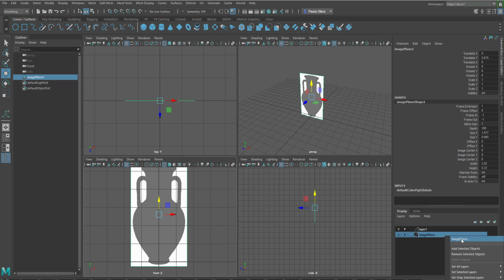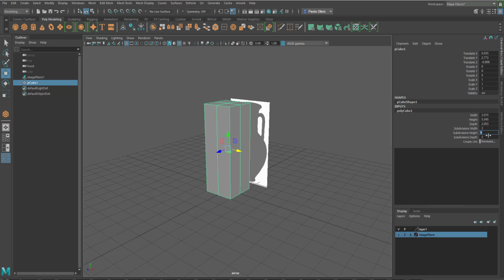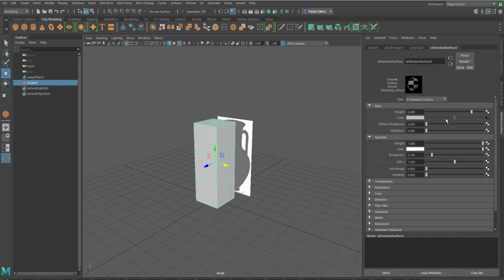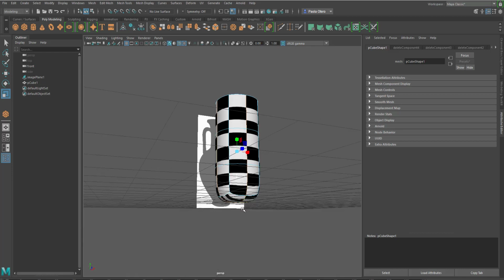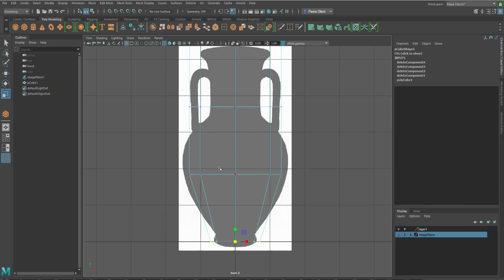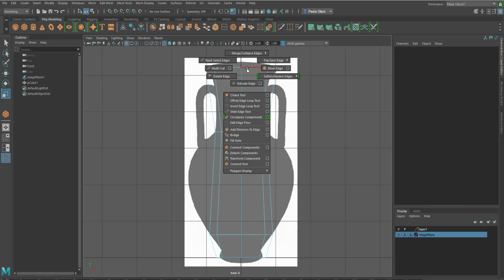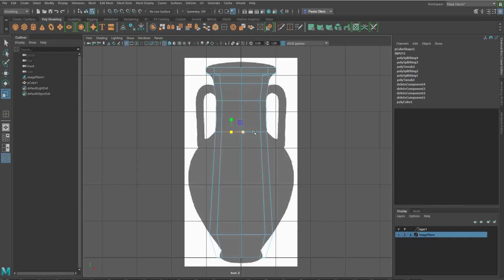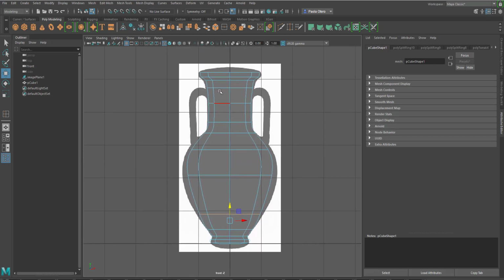GREEK Vase -Polymodelling 1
A Short video to understand why it might make more sense to use NURBS for this kind of model. Specifically Complex precise curved surfaces.
The video is not at real speed